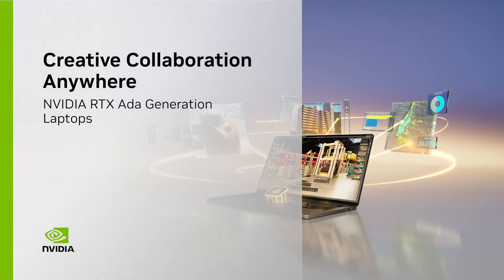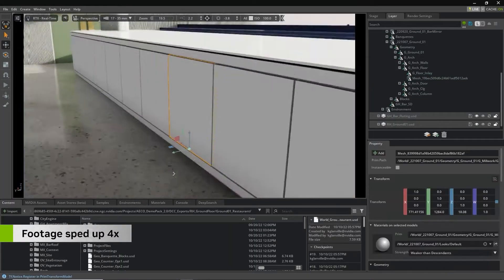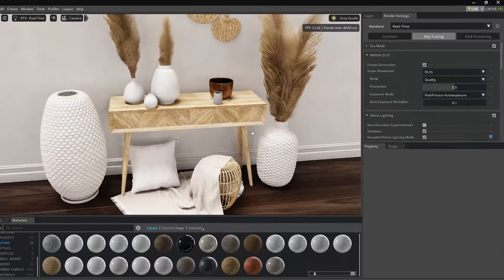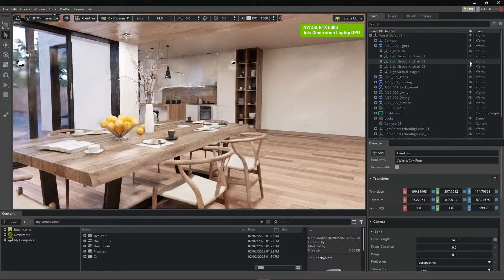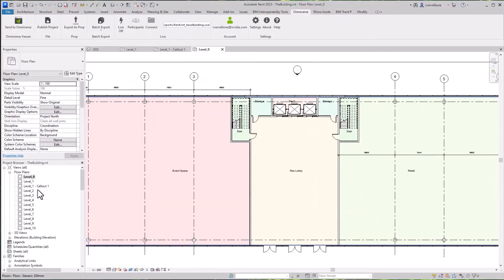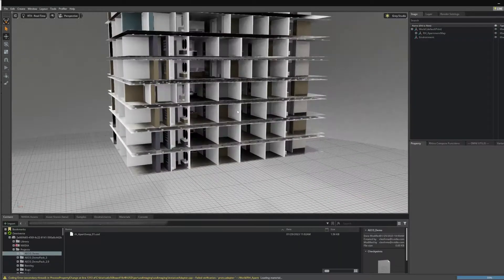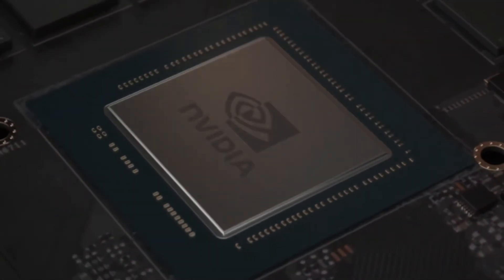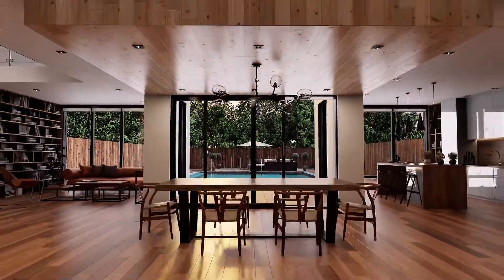Real-Time Collaborative Rendering with NVIDIA RTX Ada Generation Laptops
NVIDIA Omniverse and DLSS 3 technology, powered by the NVIDIA RTX 5000 Ada Generation Laptop GPU, make it possible to design and collaborate on hyperrealistic environments from anywhere.